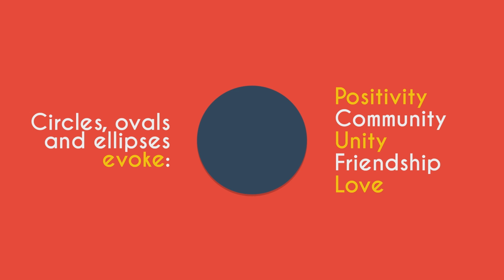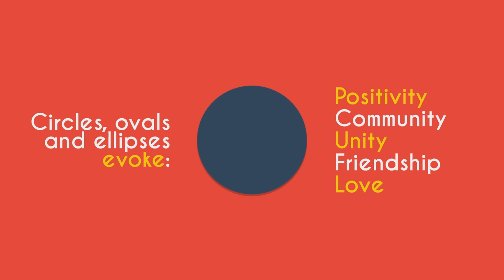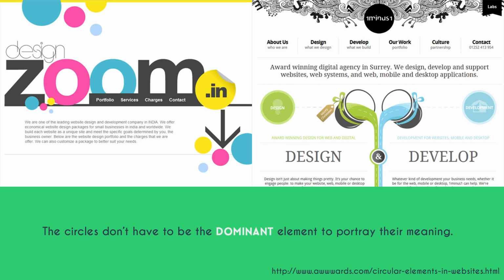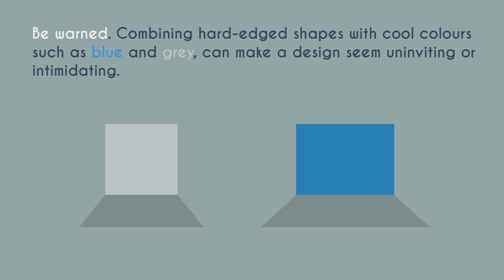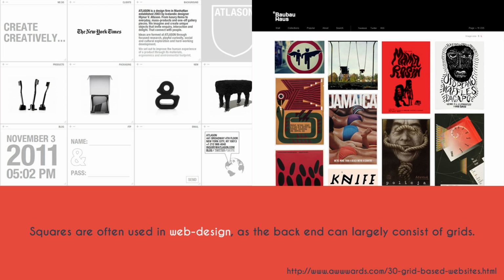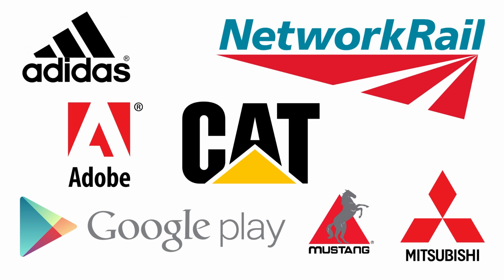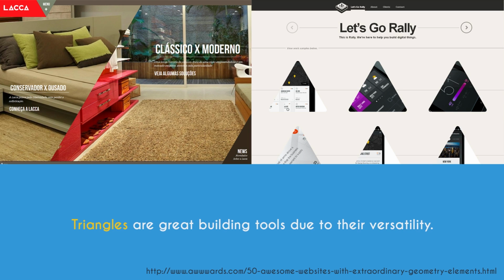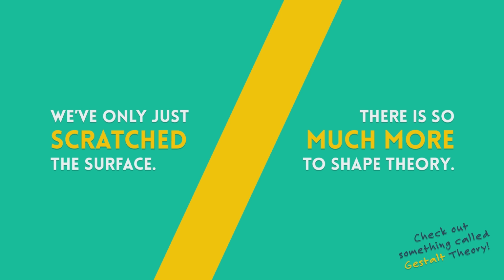Intro to Shape Theory | Basics for Beginners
Today we start to take a look at Shape Theory and how to apply it to real world designs.